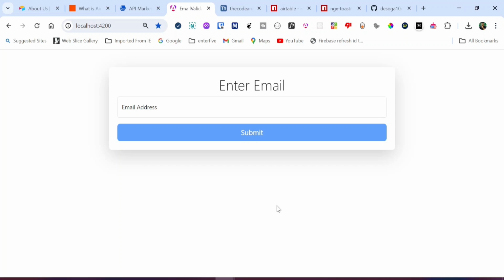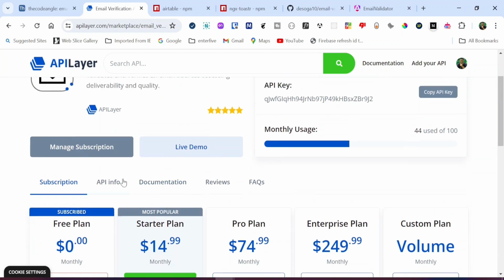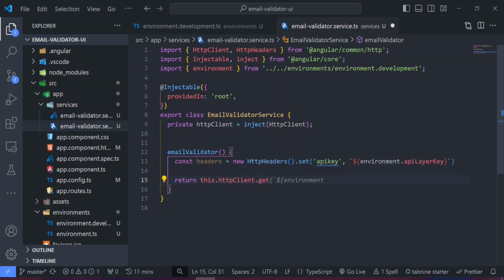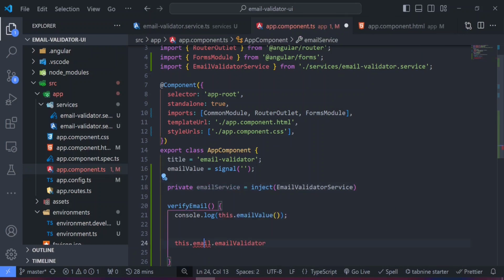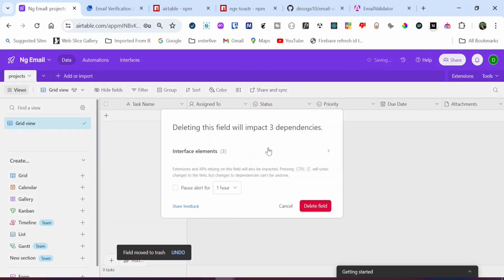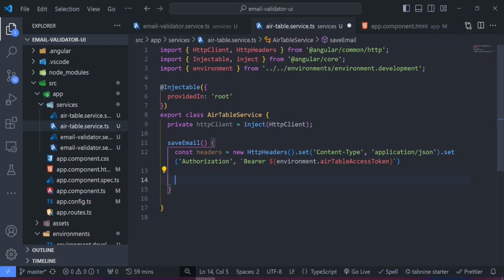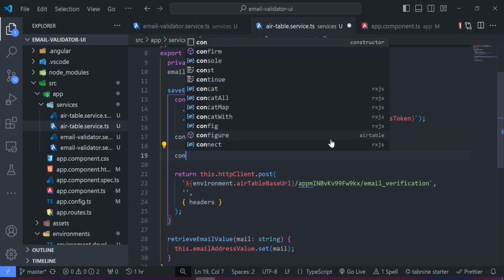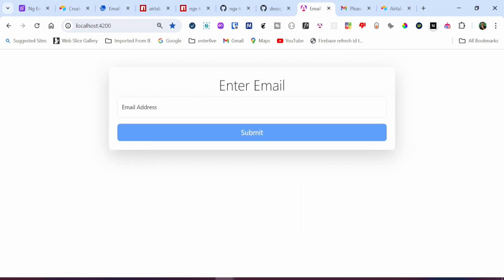Build an Email Validation & Verification Application using Angular 17, Airtable and APILayer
Welcome to our step-by-step tutorial on creating a robust Email Verification Application using Angular 17! This video will guide you through the entire process, from understanding the fundamentals of email systems to integrating with powerful tools like Airtable and APILayer. Perfect for developers of all levels, this tutorial will help you build an application used by thousands of companies to validate and verify email addresses with ease.

🔍 In this tutorial, you will learn:

* How Emails Work: Dive into the basics of MX records and the SMTP protocol.
* Setting Up Angular 17: Create a new Angular project from scratch.
* Integrating with Airtable: Learn to store and manage email addresses using Airtable.
* Using APILayer for Verification: Implement email validation and verification using APILayer’s API.
* Building the Application: Develop components to handle email listing and verification.

Time Stamp for Build an Email Validation & Verification Application using Angular 17 Airtable and APILayer:
Introduction - 00:00
03:14 User Interface Design Setup
06:22 Setting up The API Layer Market Place
28:08 Integrate Airtable into the Angular application
47:47 Setting up notification with ngx-toastr